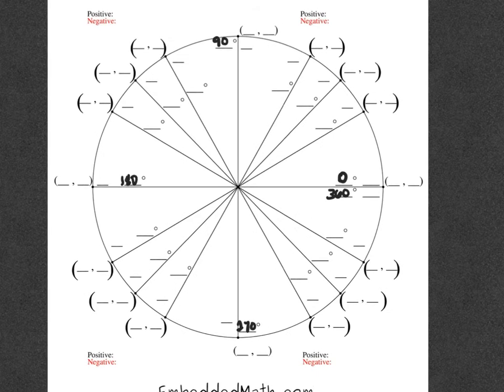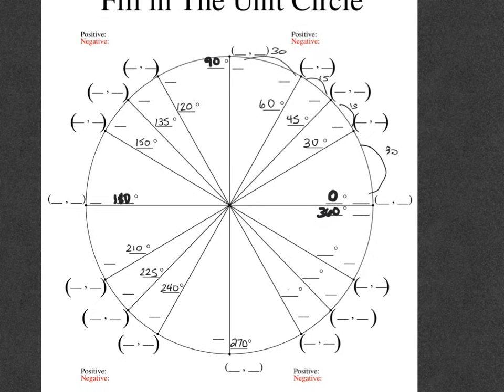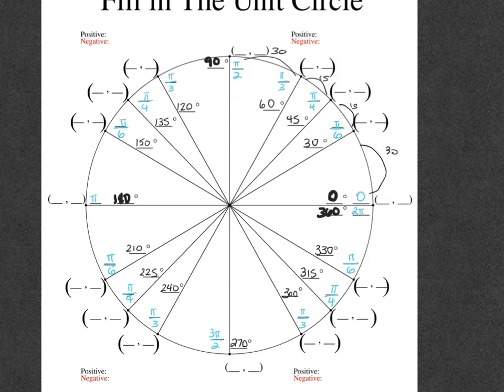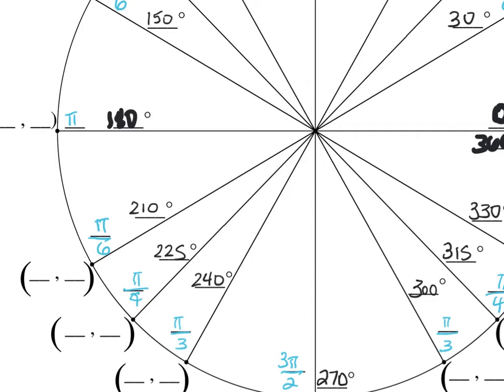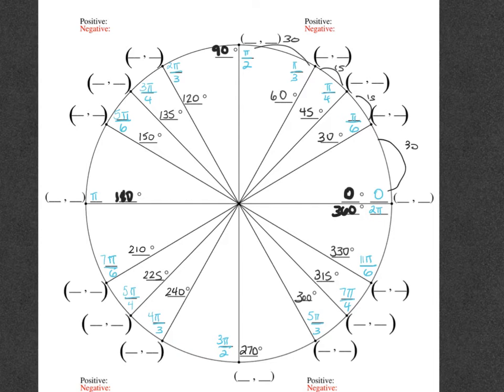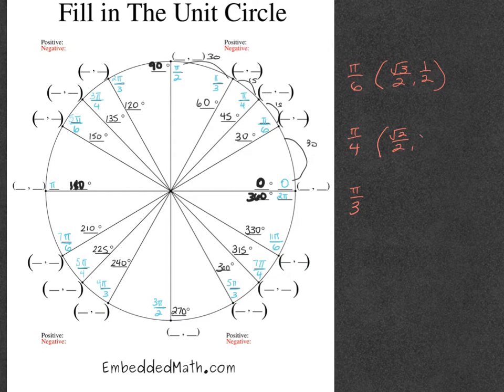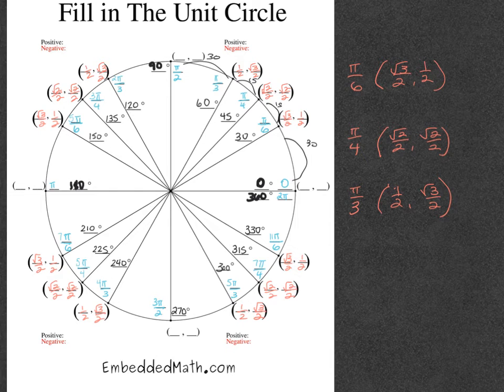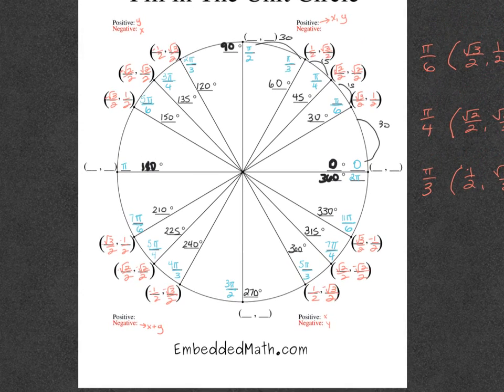Unit circle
PHA2020